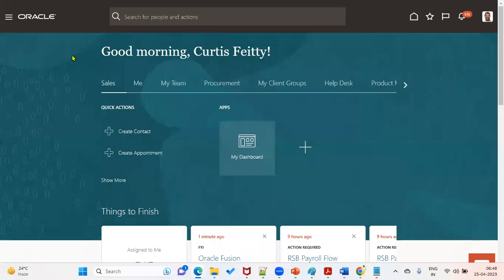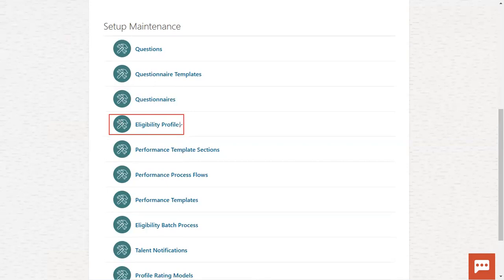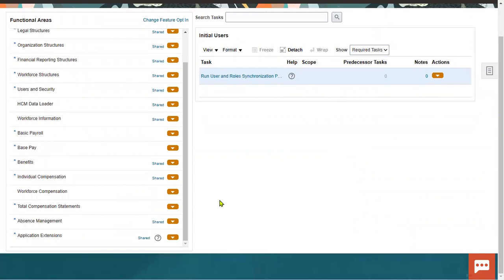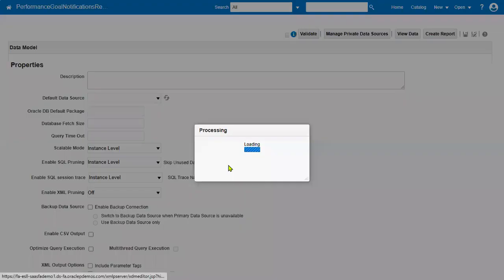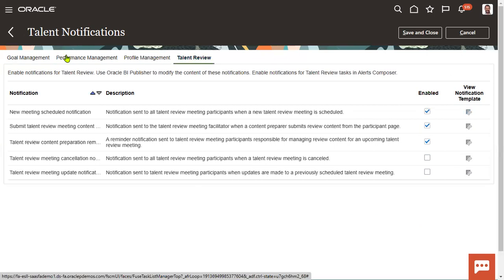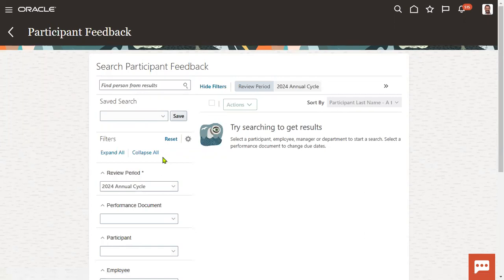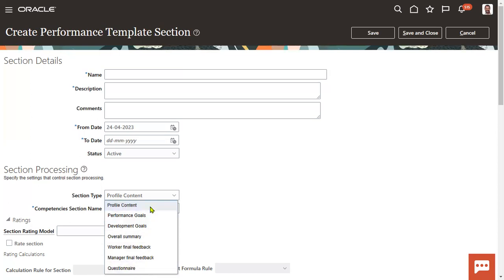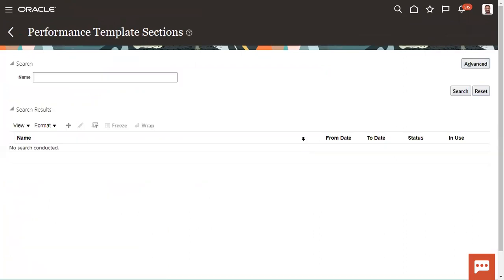Oracle Fusion Cloud HCM Talent Management | Performance Management | Setups | Interview Questions